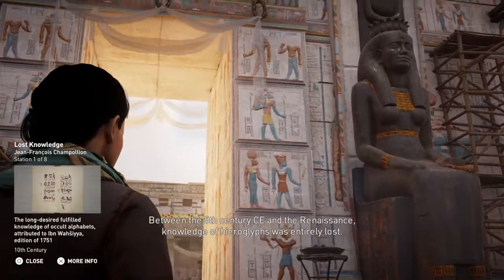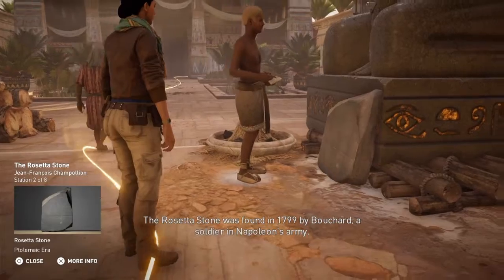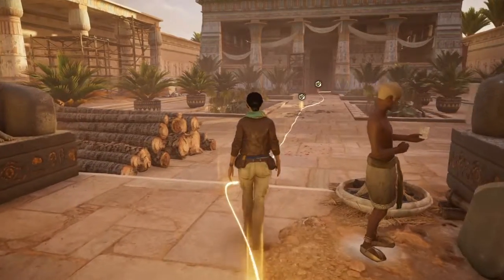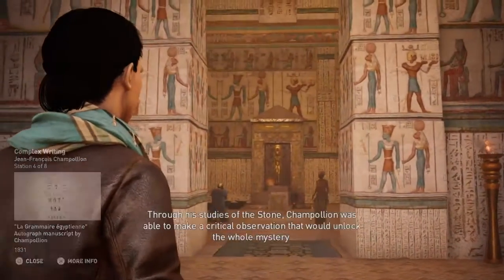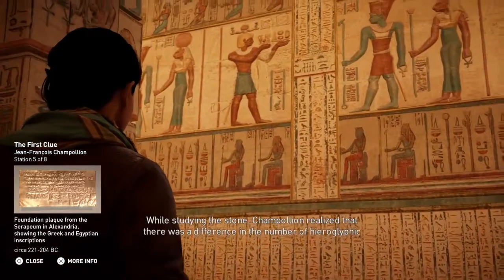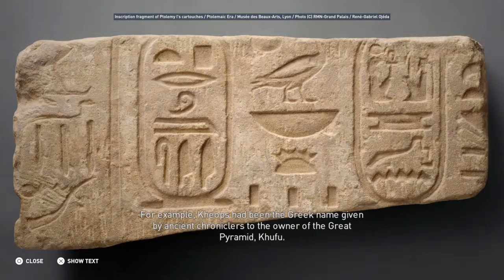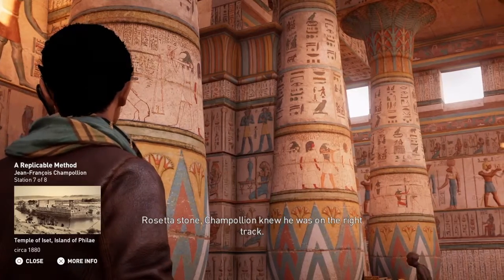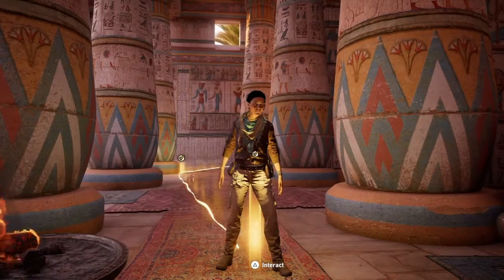Assassin‘s Creed Origins Tour : Jean François champollion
SHAREfactory™